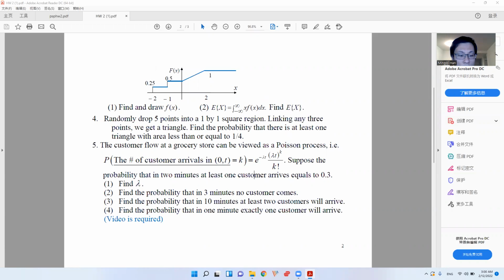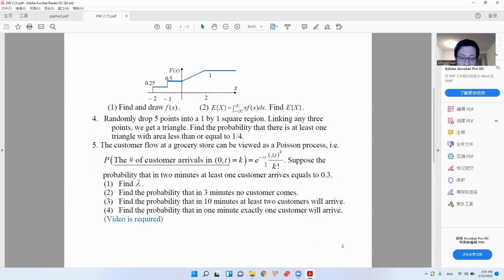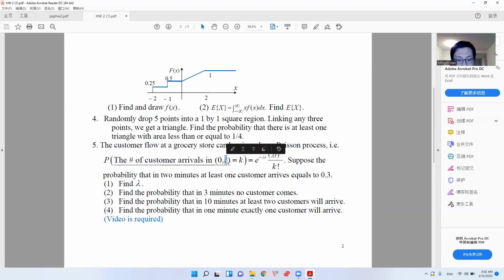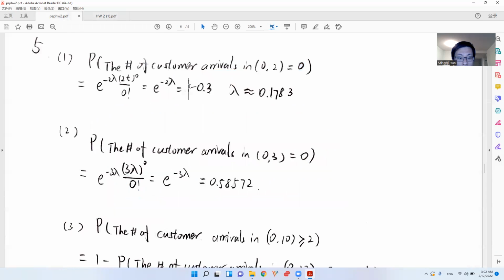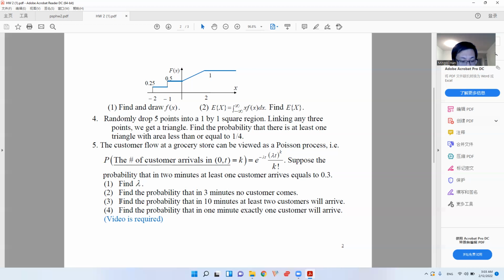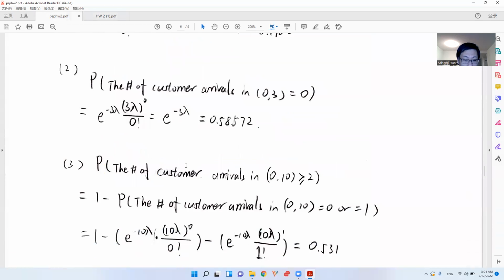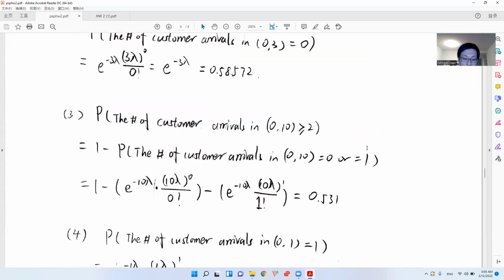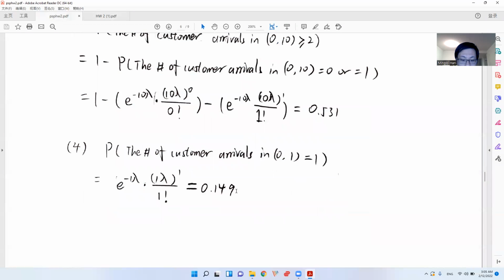Probability and Stochastic Processes NYU Tandon Spring 2022 HW 2 Q5 by mh6208